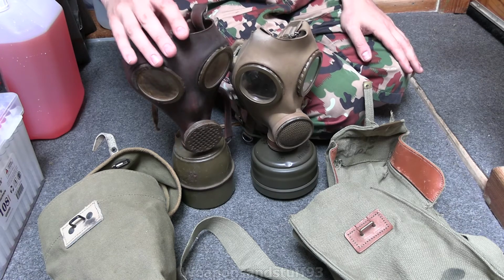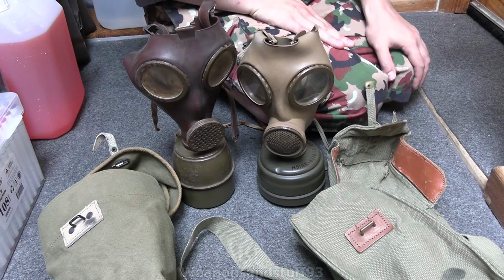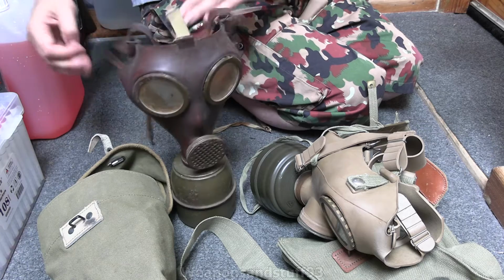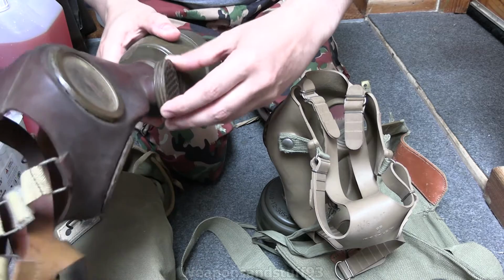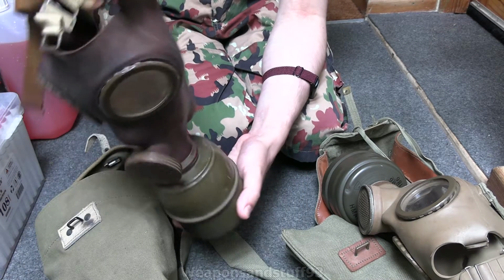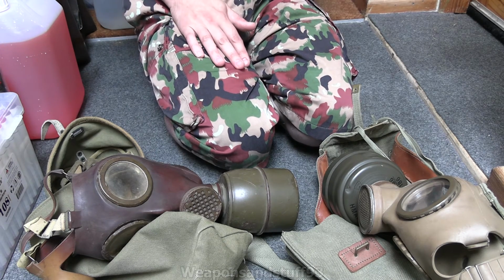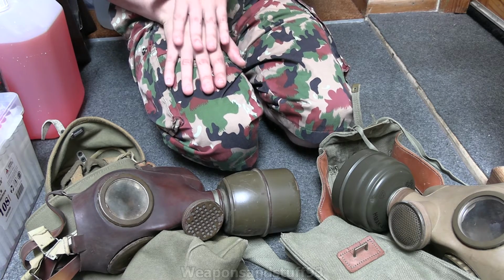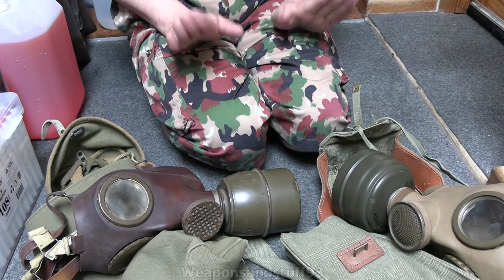French C38 Gas mask again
I ordered an Italian M35 mask and got a French C38, oh well.